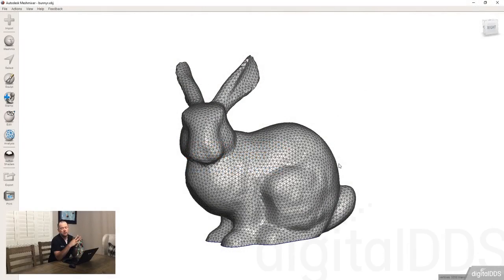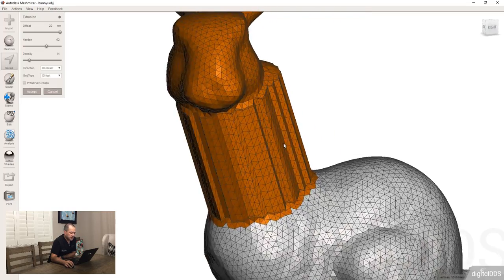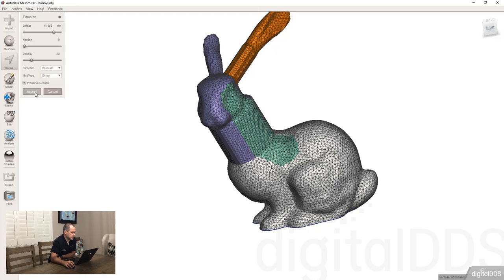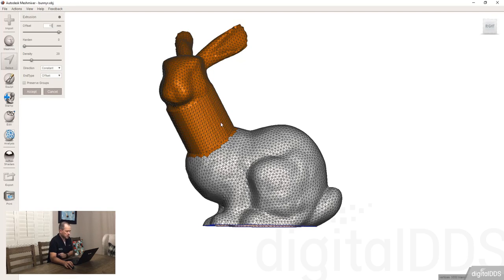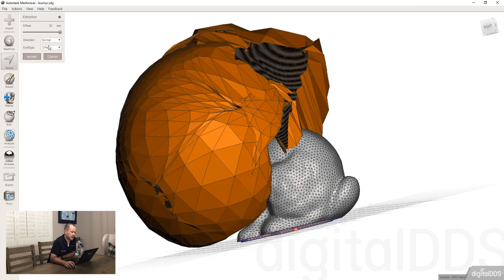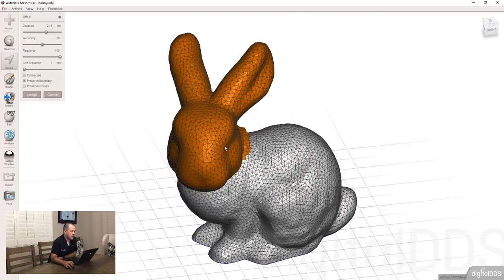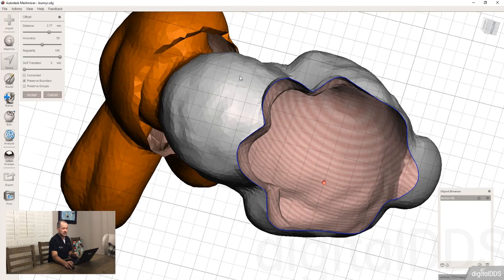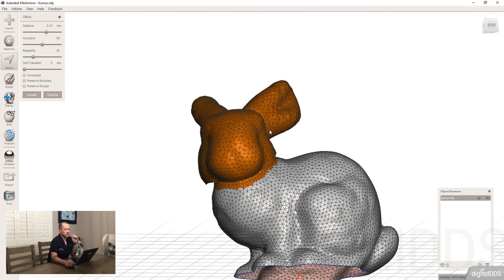10 Select Edit Extrude, Extract, Offset